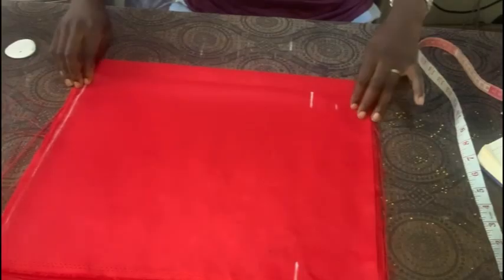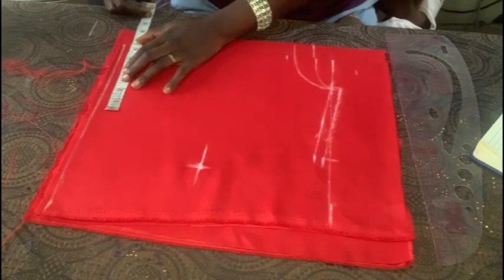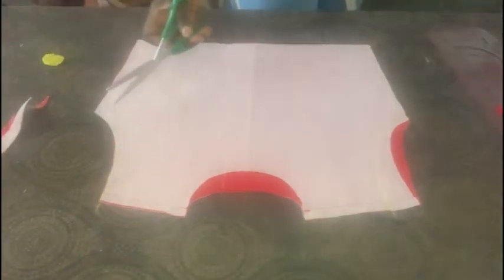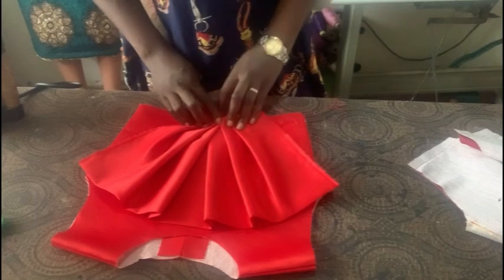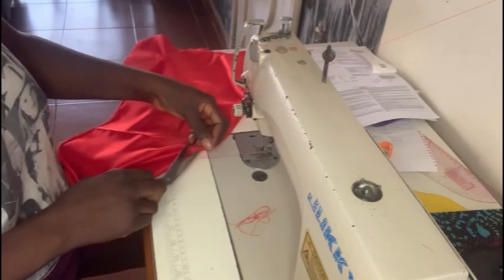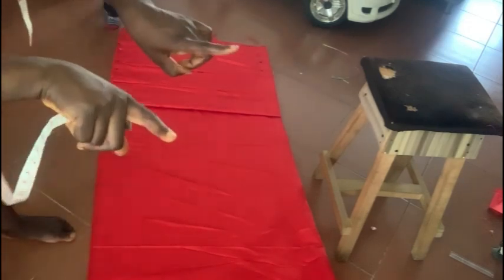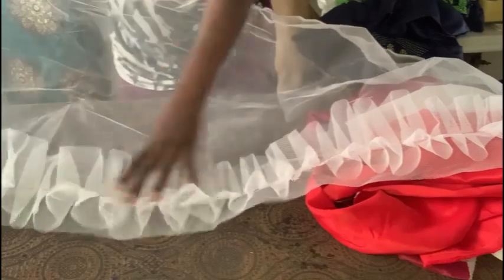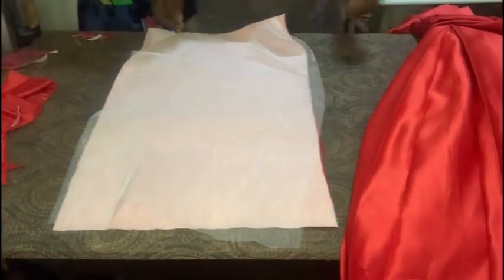How to cut and sew children box pleat gown with handfan design in front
How to cut and sew this beautiful children box pleated gown with hand fan design in front ceedstyles Bespoketailoring948